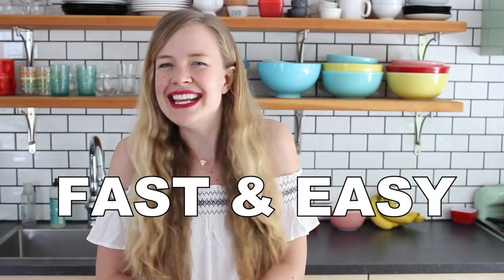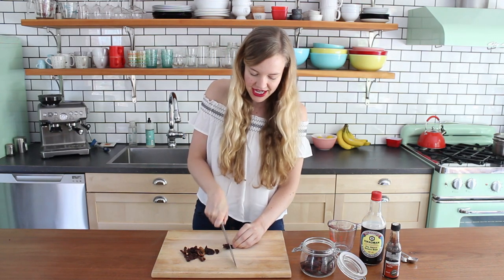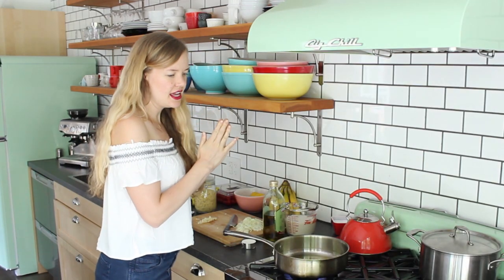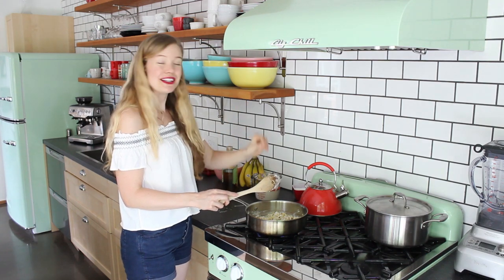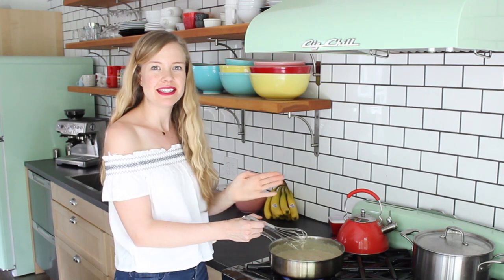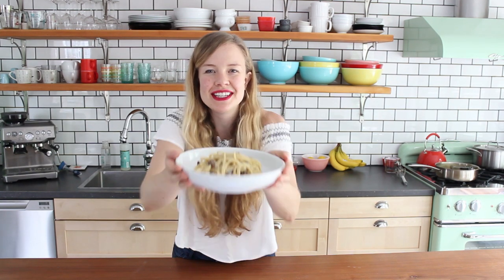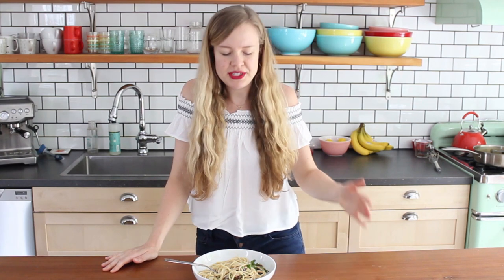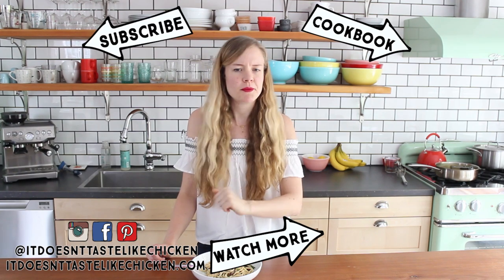Easy Vegan Carbonara - 20 mins to creamy pasta deliciousness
🍴TOOLS & INGREDIENTS USED IN THIS VIDEO:
Liquid smoke
Black salt
Sun-dried tomatoes
Nutritional yeast

Today I'm showing you how to make my easy vegan carbonara. Vegan carbonara pasta is one of my favourite recipes as it's so easy and quick to prepare. Plus you can have all these ingredients in your pantry making it a perfect last-minute meal. This egg free carbonara is creamy, rich and even has a bacon like chew with the use of sun-dried tomatoes. It only takes 20 minutes to whip up this dairy free carbonara and you will be in pasta heaven!! I hope you love this vegan spaghetti carbonara recipe!
D
🎞 MY FAVE DOCUMENTARIES: